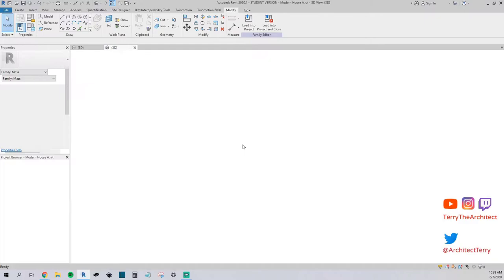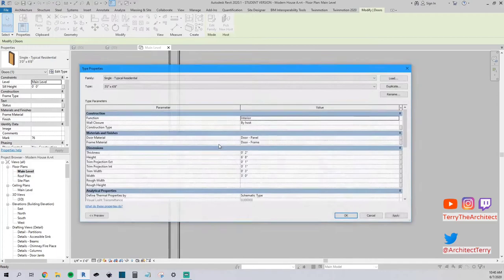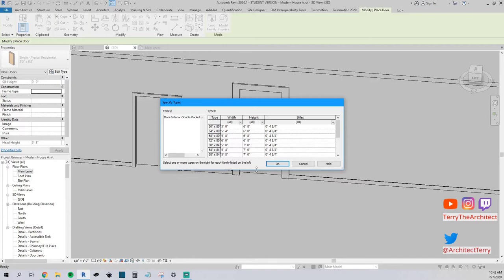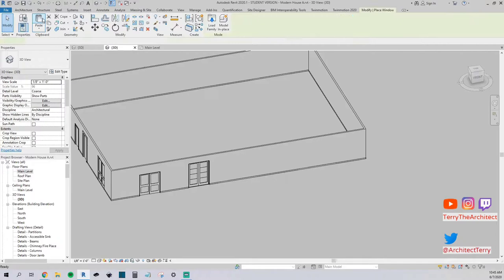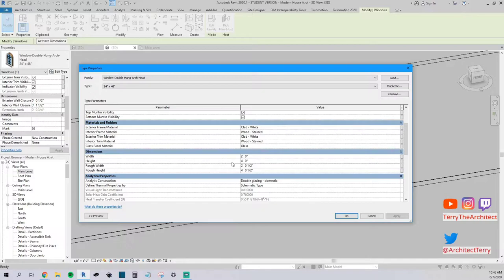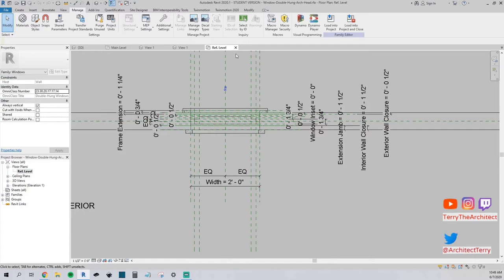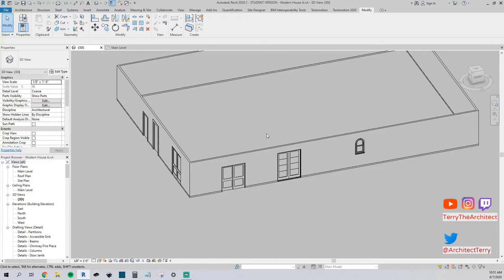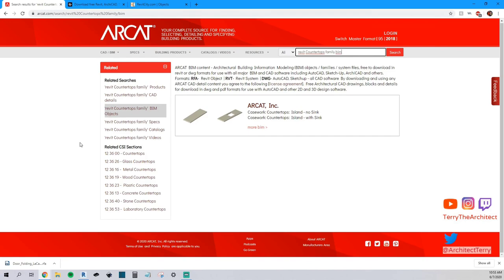Revit (2020) Beginner Tutorial - Doors & Windows